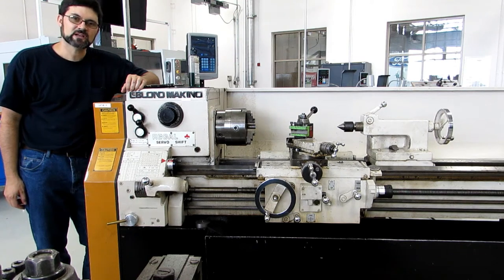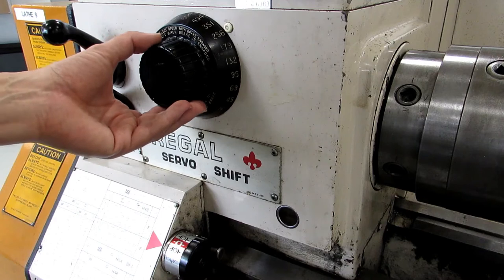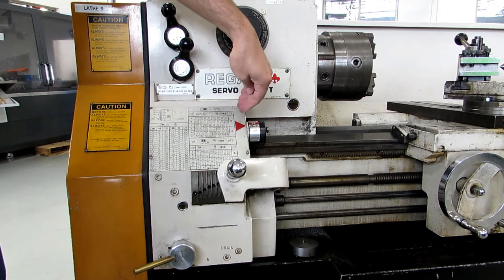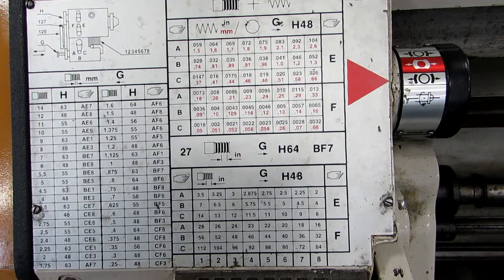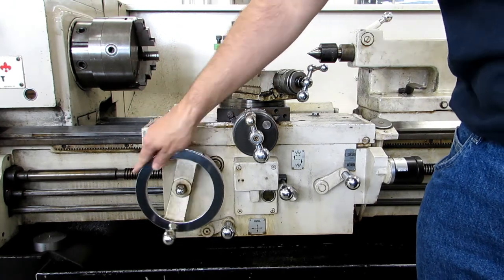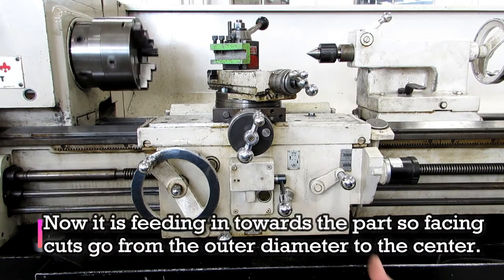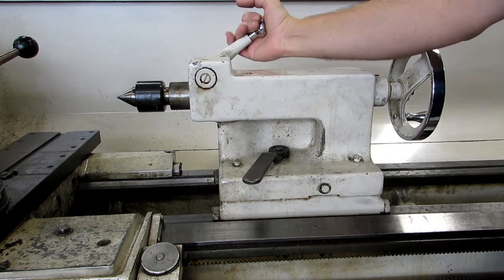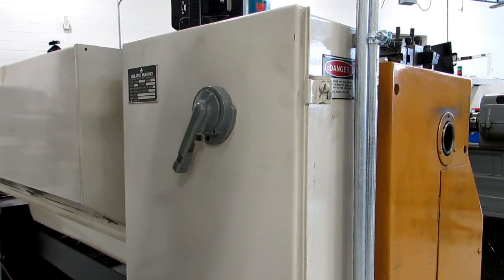Parkland College Lathes - The LeBlond Servoshift Lathe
This is a video aimed at my machining students at Parkland College showing the features and controls on the lathes we have in the shop.